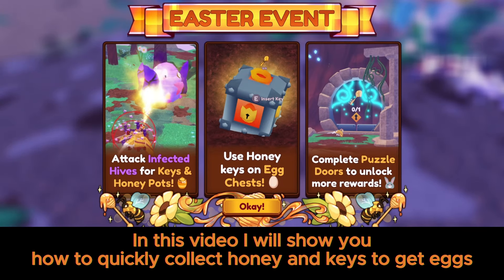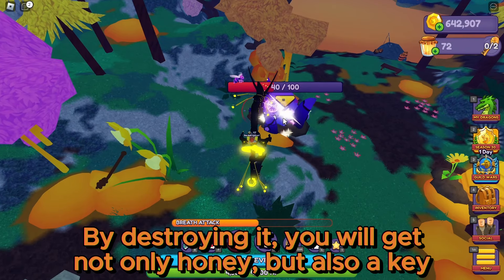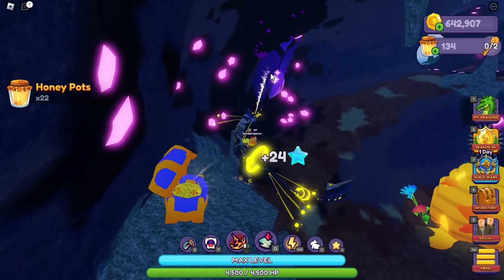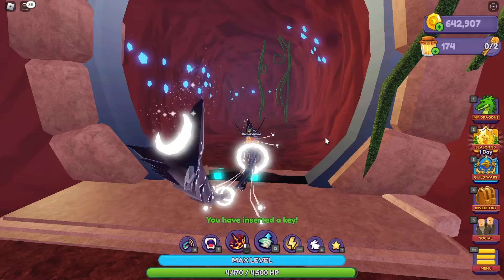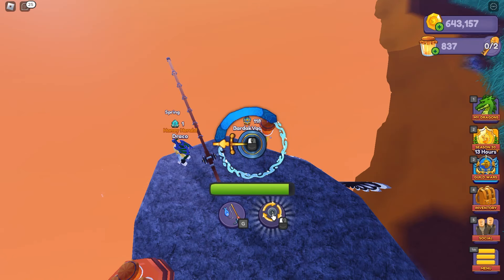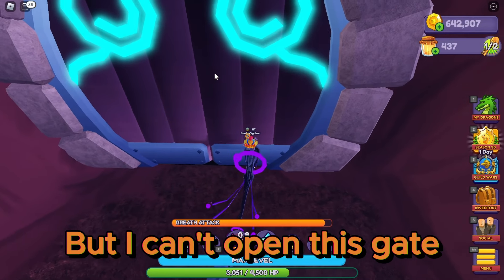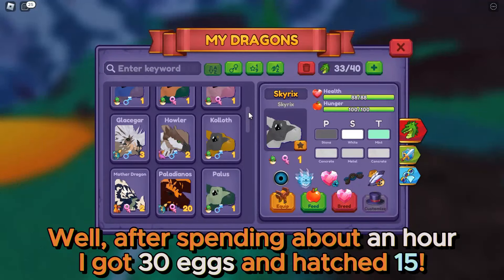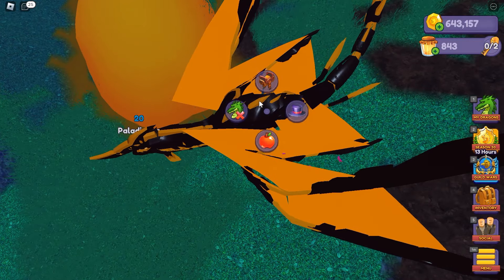Easter Event Dragon Adventures Week 1 | How to easily get honey, keys and eggs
The Easter World is expansive and is covered in a variety of extravagant trees, tall conifers, and large flowers and vegetation. In the midst of the world is the humongous World Tree, a feature that holds the event’s puzzles. The world is bordered by tall rock walls and beyond them are rolling hills with trees similar in size to the World Tree. The Easter World is rugged in some regions and features a large lake and a smaller honey lake players are able to fish in. Beehives also litter the world's surface and its caverns. Corrupt Shadow Altar spikes and tentacles are also featured in some areas of the world.

The event area is inhabited by Maurice. Within the area are the event's stores, the Egg Monument, one of the Easter Oracles, the Easter Wheel, and the World Teleporter further back in a small canyon.

The conifer forest region exhibits a large valley with a cloud of impassable fog above it. This region is assumed to become accessible later in the event.

Honey Pots act as the Easter Event 2024's currency. Players are able to use Honey Pots to purchase items at the Accessory Store and the Event Store, to spin the Easter Wheel, and to reveal the locations of Egg Chests at any of the Easter Oracles.

Honey Pots can be obtained from restoring corrupt beehives, killing corrupt bees, fishing, and opening special blue chests. Honey Pots can also be won from the Easter Wheel.

Honey Pots are also able to be purchased with Robux from the Premium Shop.
Egg Chests are special nodes able to be opened with Honey Keys. There is currently only one variant: the Honey Egg Chest.

The Honey Egg Chest can be opened with 4 Honey Keys and is guaranteed to drop 1 Honey Egg and ~15 Honey Pots. If multiple players work together to open a Honey Egg Chest, a notification will be given to the contributing players telling them the chest was opened.

Egg Chests spawn throughout the Easter World Dragon Adventures and can have their locations revealed via an Easter Oracle.
Honeybees are special kinds of mobs that roam the Easter World. They will attack the player's ridden dragon if it comes too close to their radius and will follow them for a short distance until flying back. Honeybee swarms drop 2 Honey Pots and 5 EXP. They deal TBA damage and vary in health depending on the size of the swarm, ranging from 40-200.

Corrupt Honeybees spawn from infected hives that are attacked. They are similar to their regular counterparts, however stronger corrupt hives boast stronger Corrupt Honeybees. Depending on the hive, up to 2-5 Corrupt Honeybee swarms may come out of an individual hive at a time. The swarms will despawn if the player moves far enough away from the provoked hive or if the hive is restored.

Beehives, much like Honeybees, also come in two variants. They also spawn throughout the world, however corrupt beehives are able to be rescued and have different levels of health: 100, 450, 2,500, and 7,000. Corrupt beehives with 100 or 450 health will drop 1 Honey Key, beehives with 2,500 health will drop 2 Honey Keys, and beehives with 7,000 health will drop 3 Honey Keys.